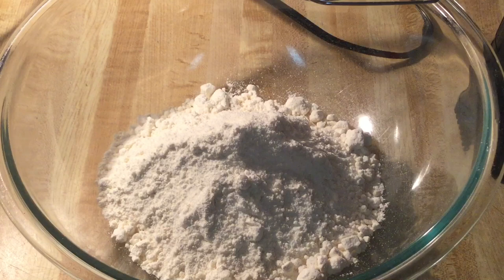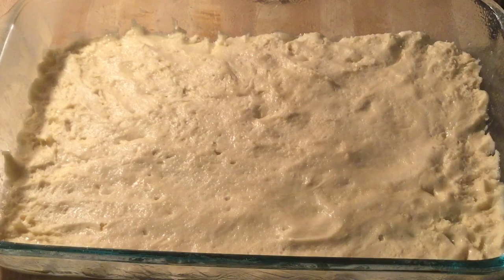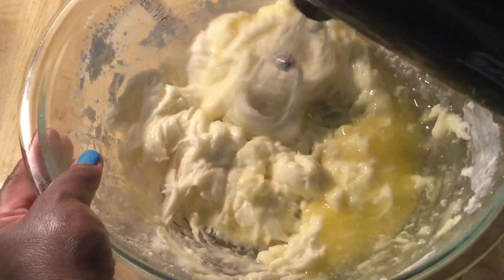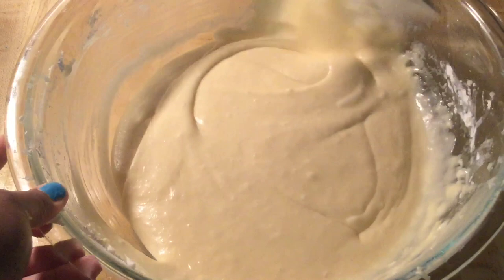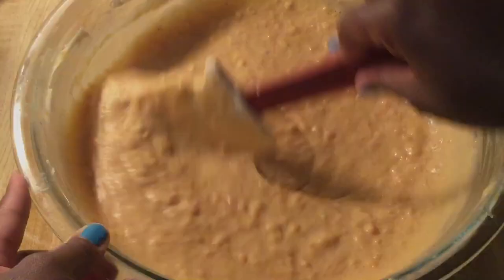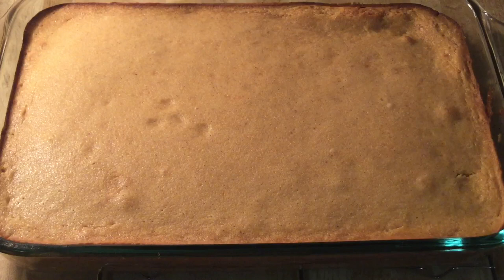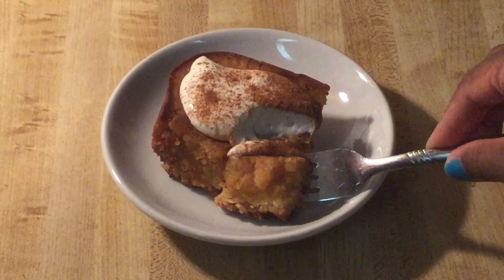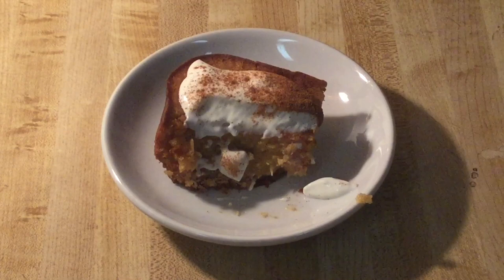Episode 315: Sweet Potato Gooey Butter Cake (Dessert Collab with Chef Tovia) 🍠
Hello and Happy Thanksgiving my Friends!

Today I am doing a Thanksgiving Dessert Collaboration with my Friend Chef Tovia from Cooking with Tovia! I have no idea what kind of dessert Chef Tovia’s making but it is going to be Fantastic!!

For our collab, I am making Sweet Potato Gooey Butter Cake! It is rich, creamy, decedent, and full of Sweet Potato Goodness! This will be your new favorite Dessert for Thanksgiving, if you do feel like making Sweet Potato Pie, y’all will love and enjoy this and it will feed a crowd!!! The best part about this Dessert, no refrigeration required!

Crust

1 (15.25 oz) package golden butter cake mix (or you can use yellow or spice cake mix)
1 egg, room temperature
1/2 cup (1 stick) unsalted butter, melted and cooled

Filling

1 (8 oz) package cream cheese, softened
1 (16 oz) box (1 pound) powdered sugar (sifted)
1/2 cup (1 stick) unsalted butter, melted and cooled
3 eggs, room temperature
1 tsp pure vanilla extract
2 cups sweet potatoes, cooked, cooled and mashed
1 tsp pumpkin pie spice

Grease a 9x13 inch long baking dish with cooking spray and set aside.

For the Crust: In a large bowl using a hand mixer, add cake mix, melted butter, and egg; mix until well combined and thick. Pour crust into the pan and press it down to the pan, set aside.

For the Filling: In the same bowl (no need to wash the bowl and beaters), add cream cheese and powdered sugar, cream until fluffy (scrape the bowl occasionally). Next add melted butter, eggs, and vanilla to the cream cheese mixture and mix until well incorporated. Fold in sweet potatoes and pumpkin pie spice. Pour sweet potato filling on top of the crust and spread evenly. Bake for 45-55 minutes (it will be a little gooey on top, do not over bake). Remove from oven and cool completely on wire rack. Cut gooey butter cake into squares, place them on a platter or cake stand, and serve with whipped cream (if desired).

Previous Video